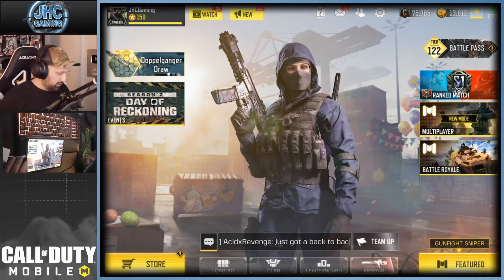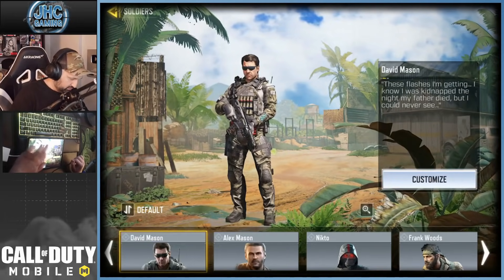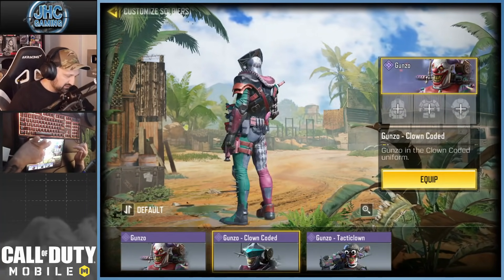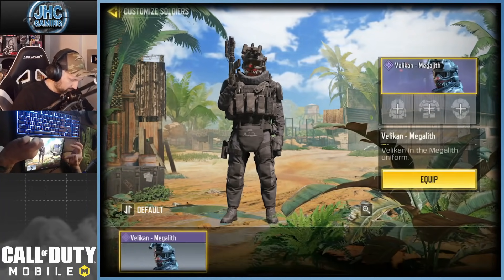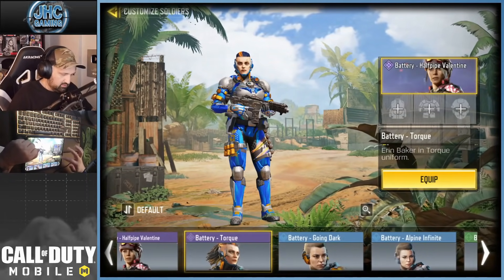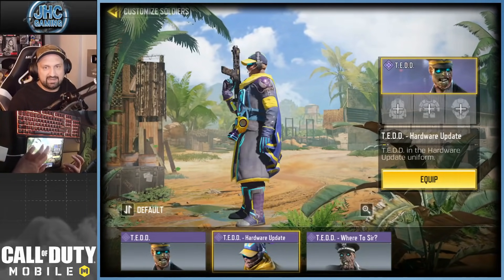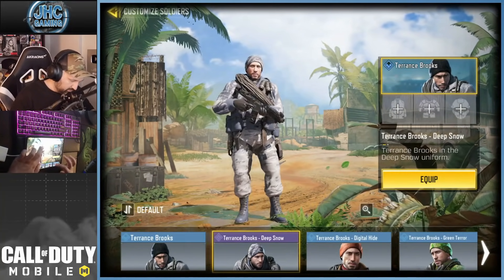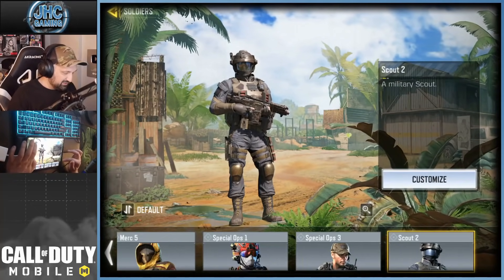ALL my Call of Duty Mobile Soldier Skins | CoD Mobile Characters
Season 2 update, April 2021: Here is my cod mobile skins collection that I collected through the first year and a half of call of duty mobile with all the season pass, crates and lucky draws that I bought. Enjoy the video :)